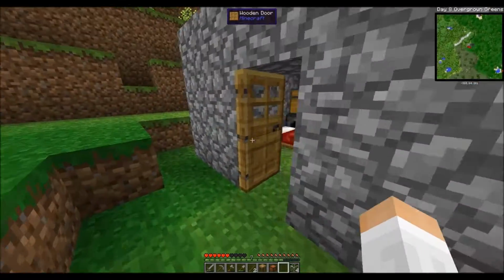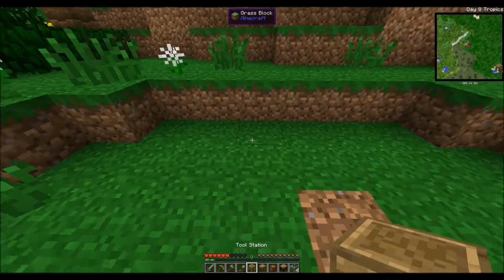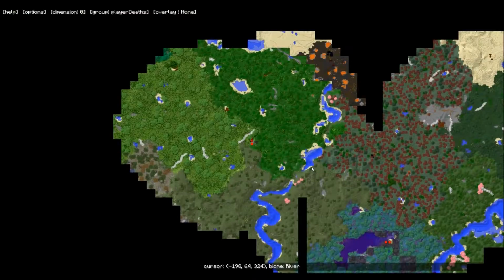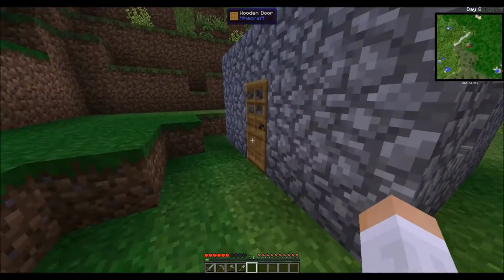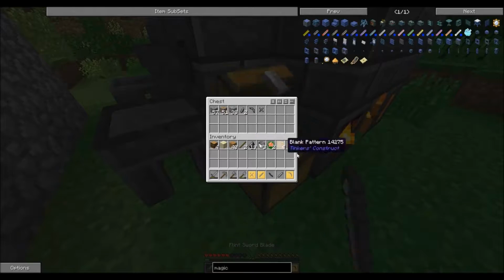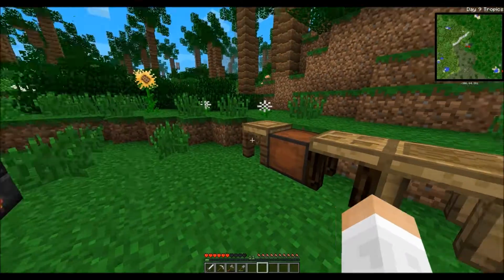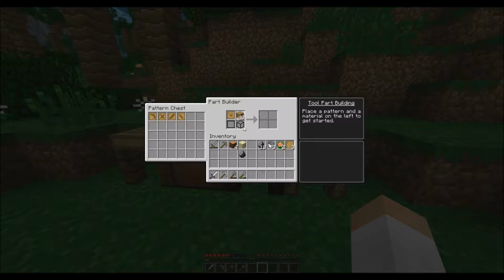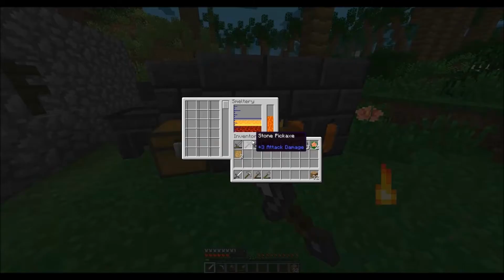Minecraft: Ultra Hard Survival (UHC Modpack) - Episode 4 - Iron Tools!